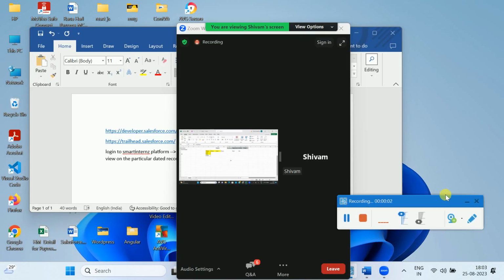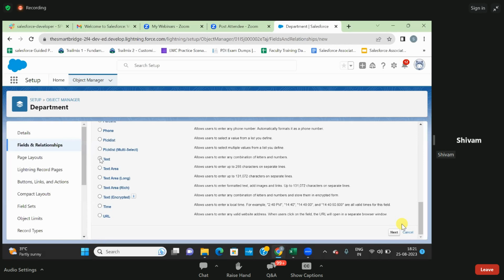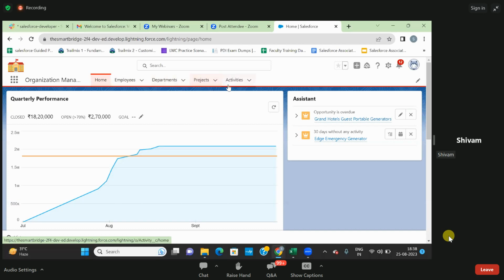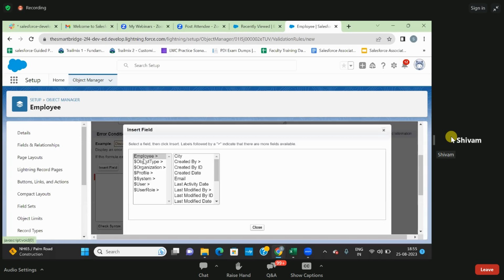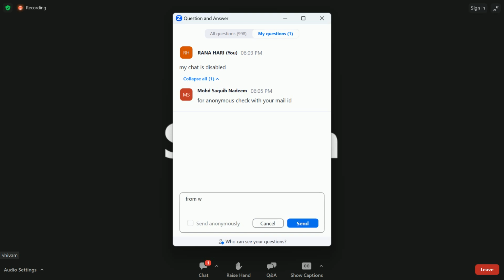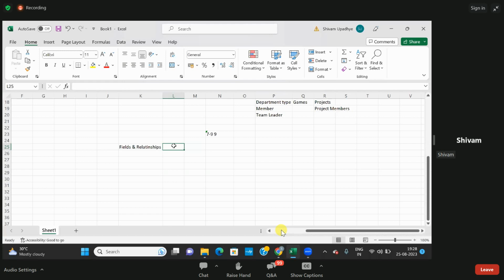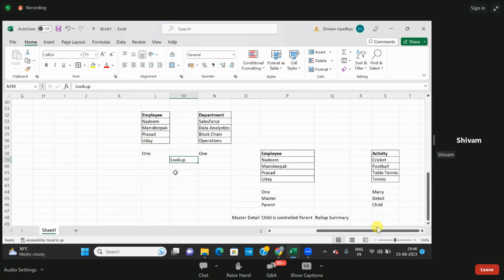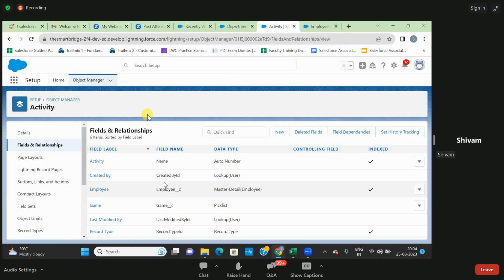SF3: Salesforce Internship Day 3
Salesforce Internship Day 3